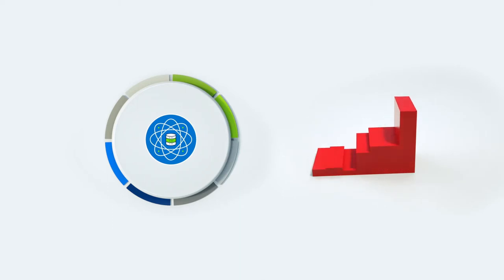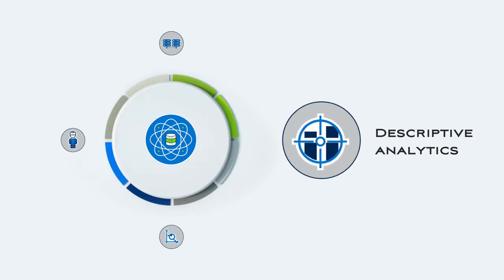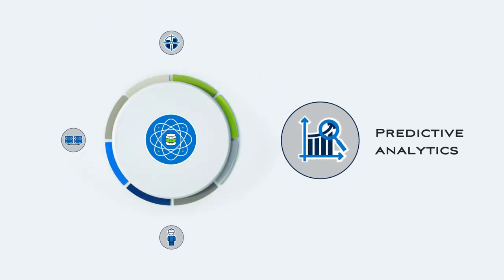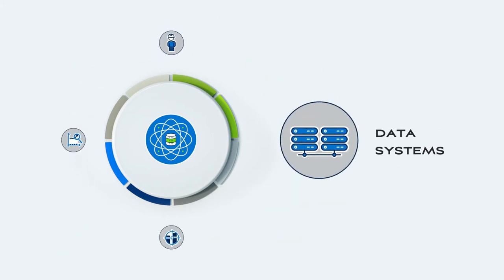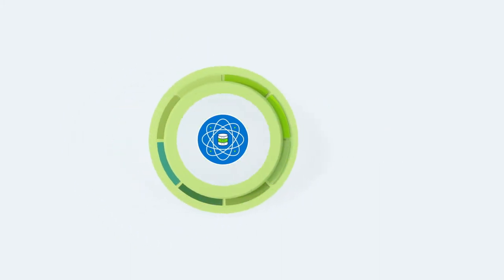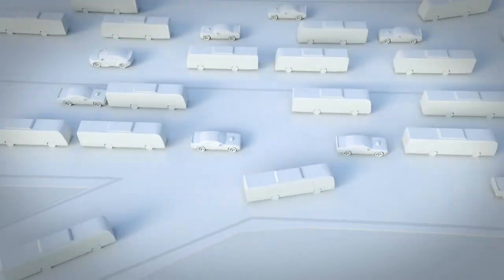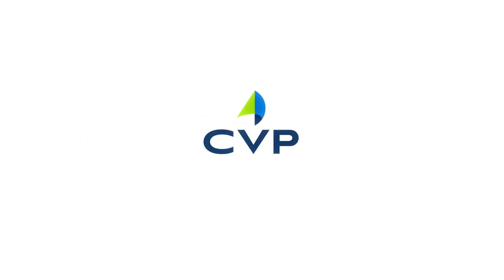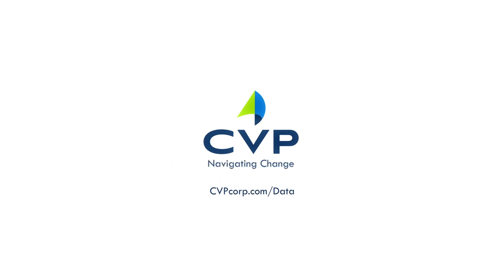CVP Corp - DS&E (Explainer video by MyeVideo)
Industry